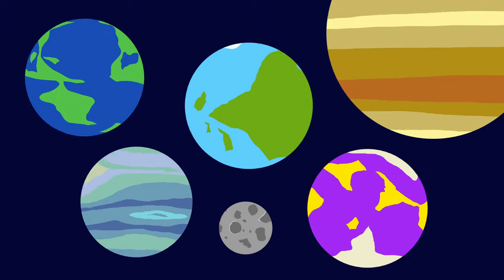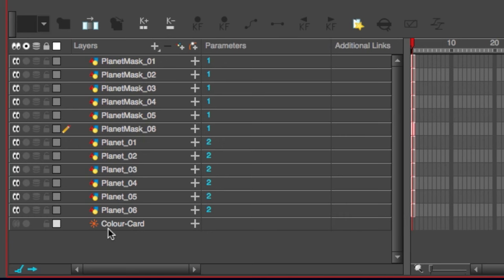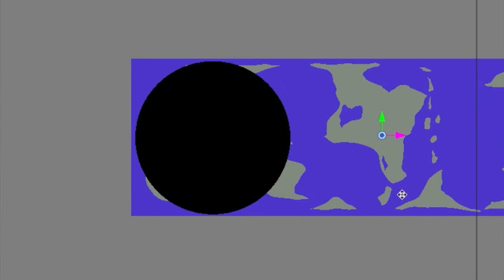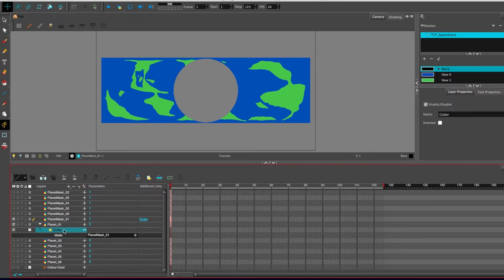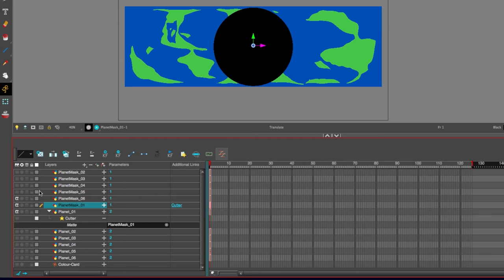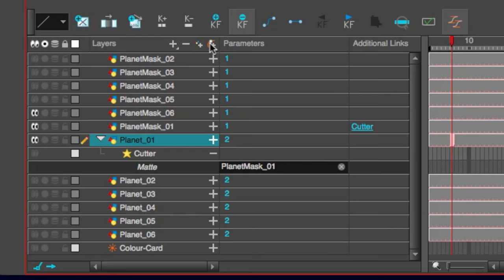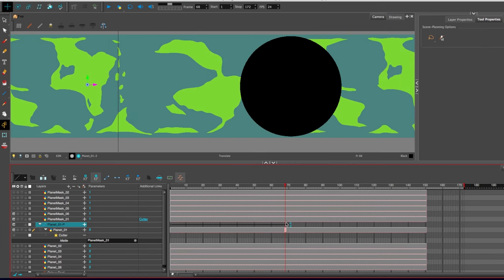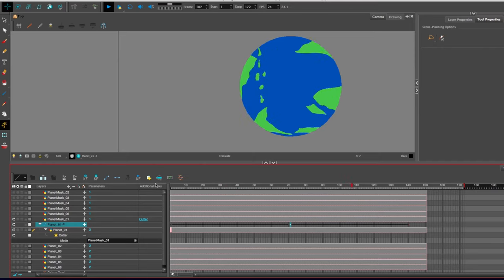Masking Techniques in Toon Boom Harmony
You can do a lot with cutters! But there's some secret panels and things that can make them tricky to get started with. Let's sort that out.